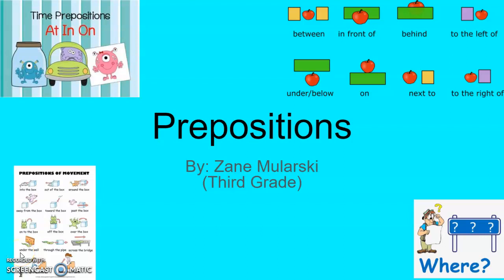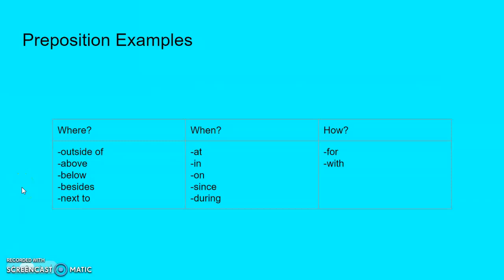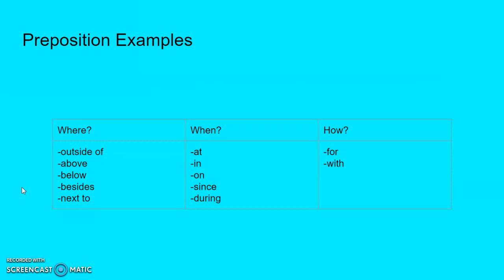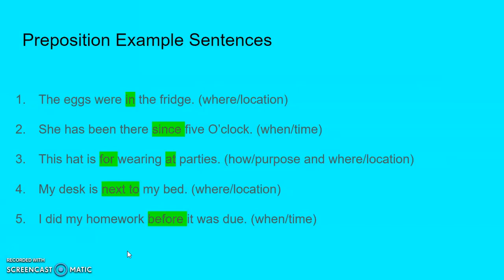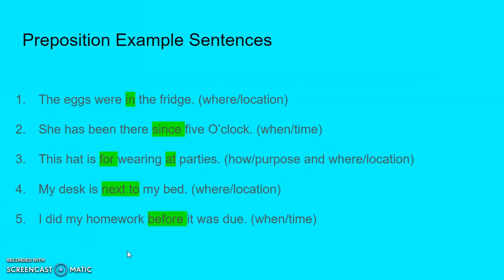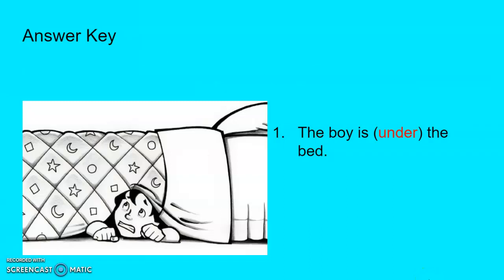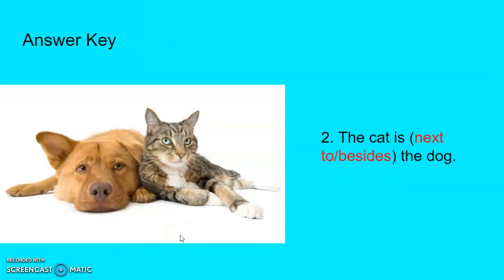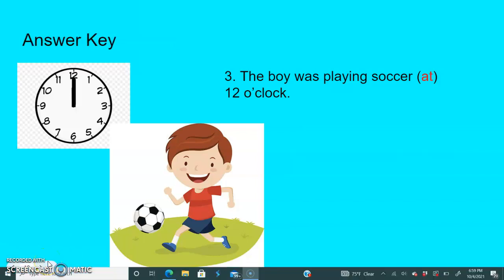Preposition Presentation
Here are the links for the preposition game as well as schoolhouse rock video: